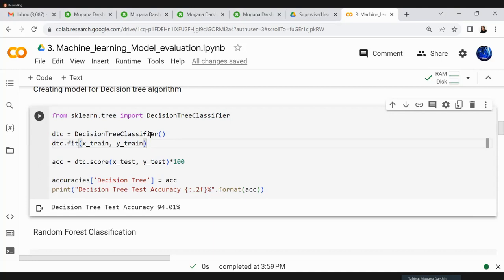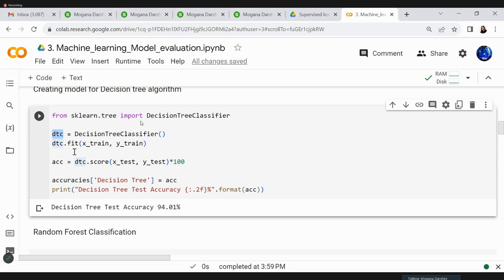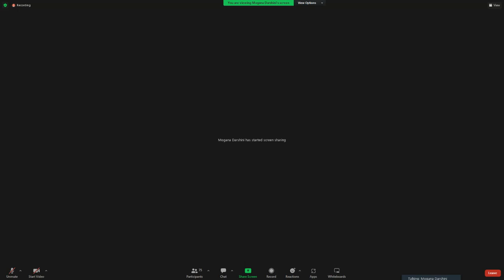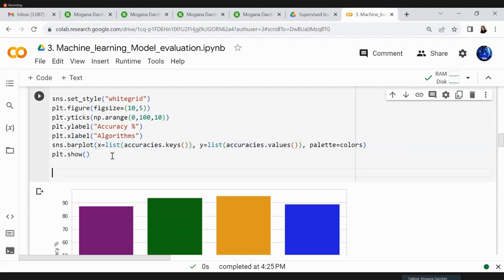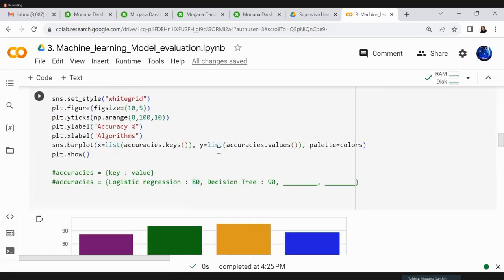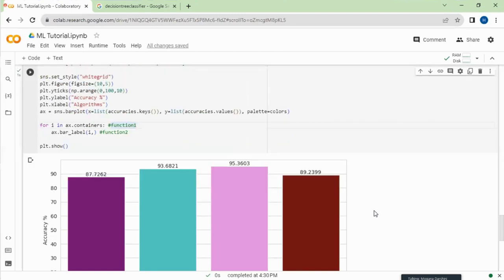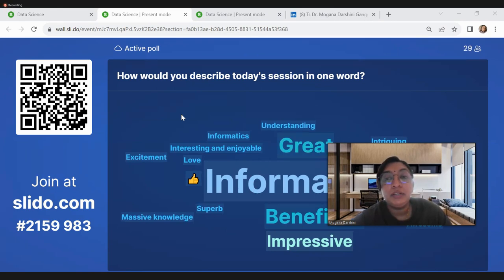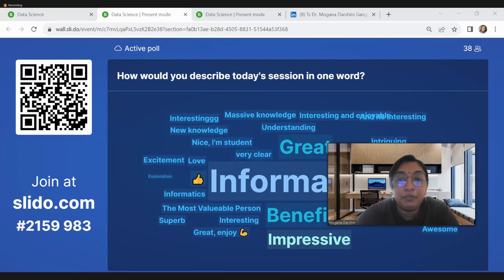230824 itrain data scientist class